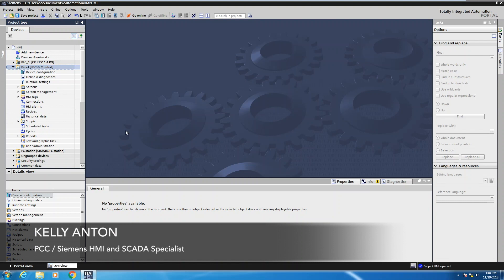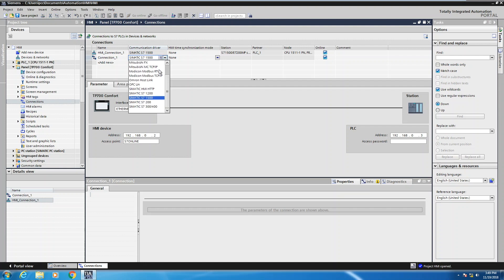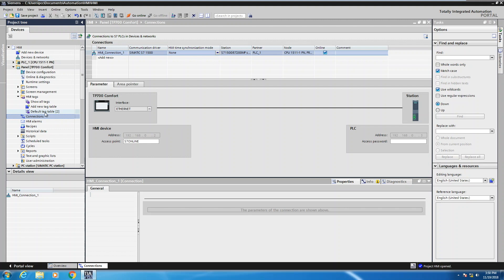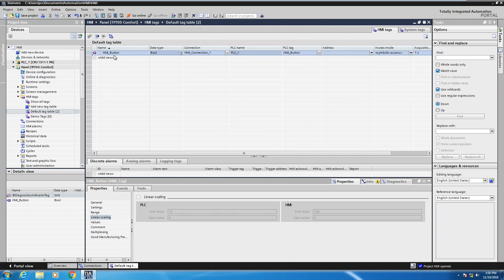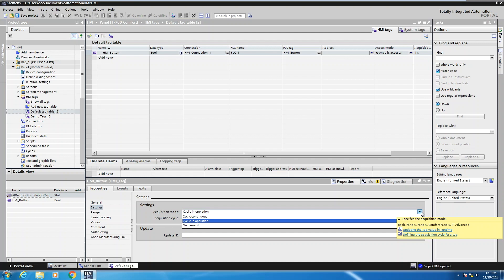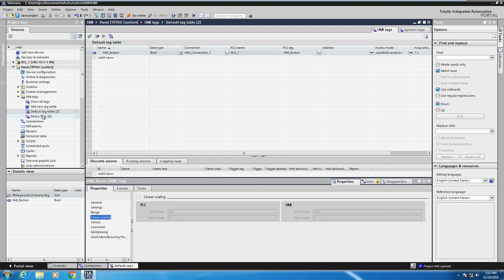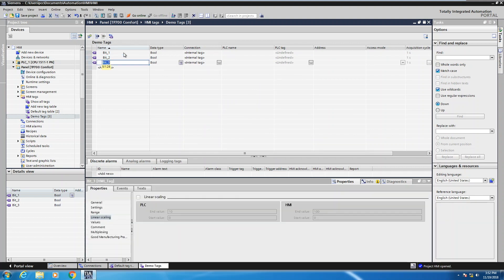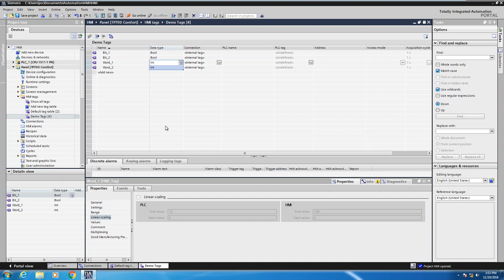Lesson 4 - Working with Tags in Siemens HMI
See how to configure tags, store tags in user defined Tag Tables along with reviewing common tag properties. This is done in the Siemens WinCC Comfort/Advanced software.